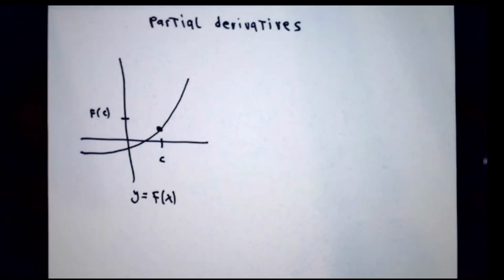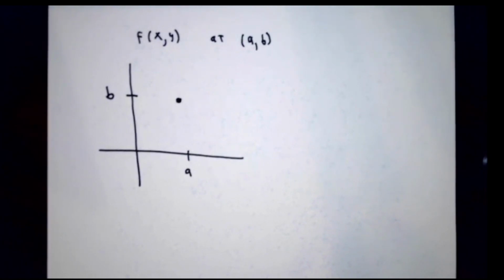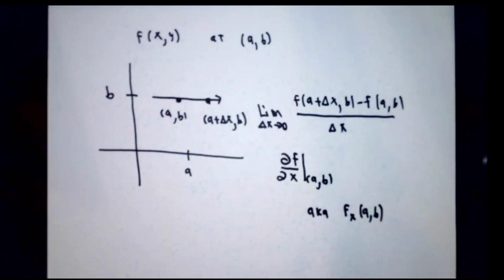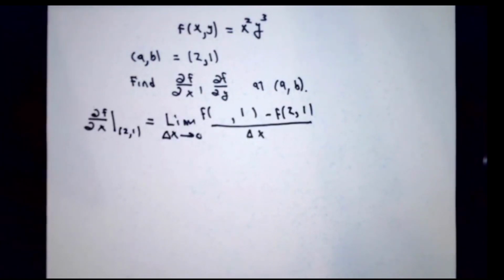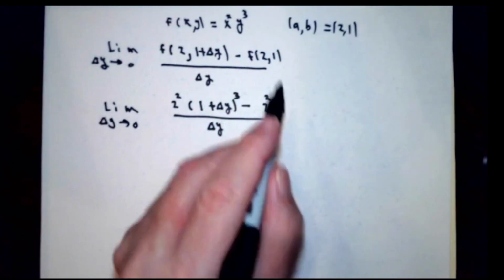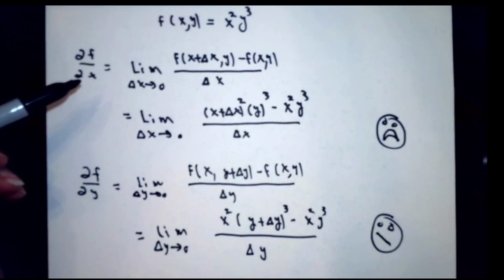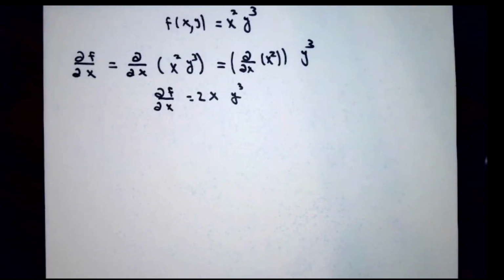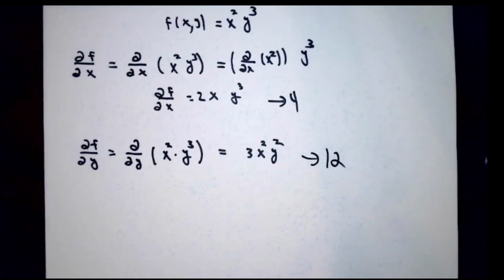partial derivatives one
In this video we look at the notion of a partial derivative; it's definition and. computation from the definition. Then we see that all of the differentiation techniques we know from first semester Calculus are still useful to us.

 Coming soon, more partial derivatives.